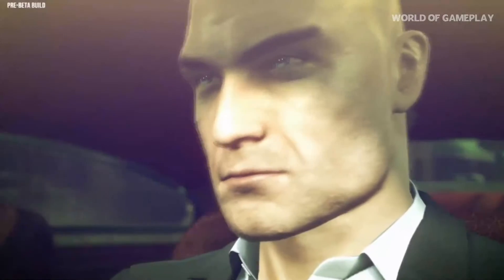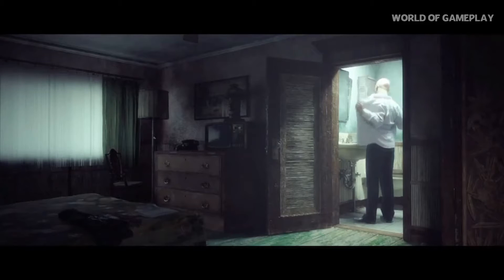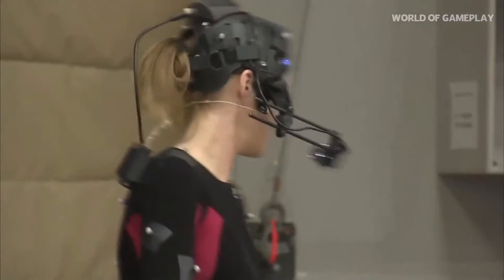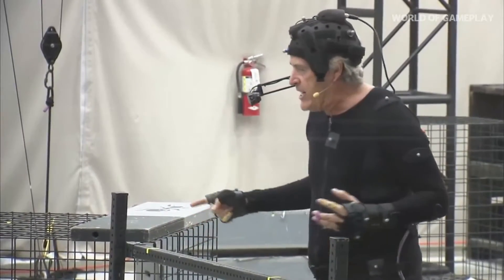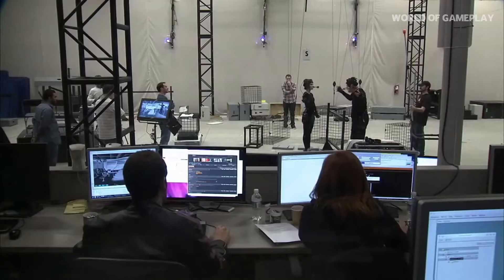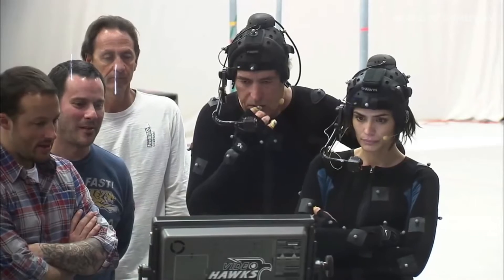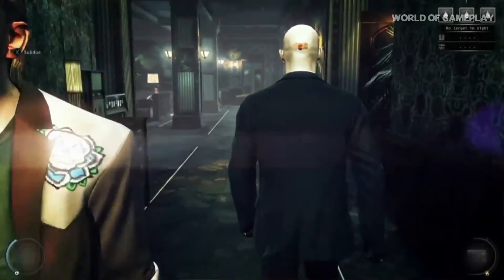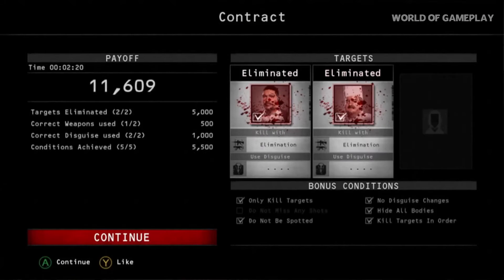Making of - Hitman: Absolution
Interview with the actors and developers of Hitman: Absolution.